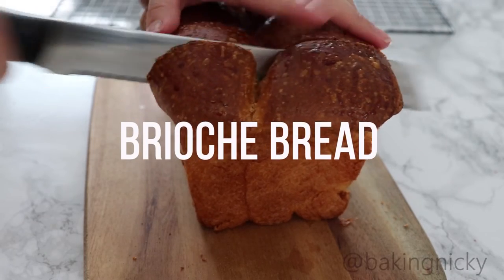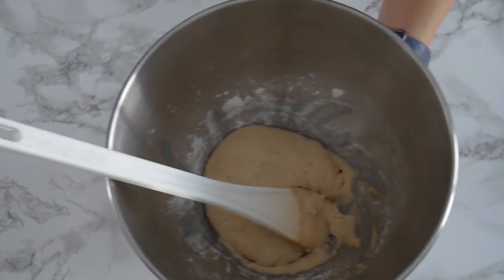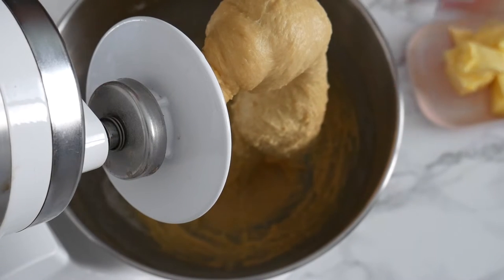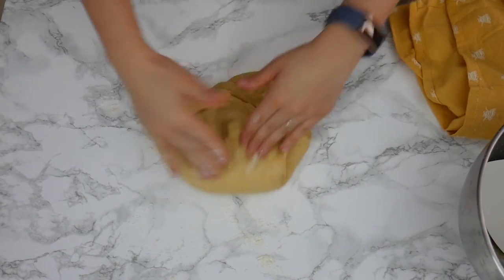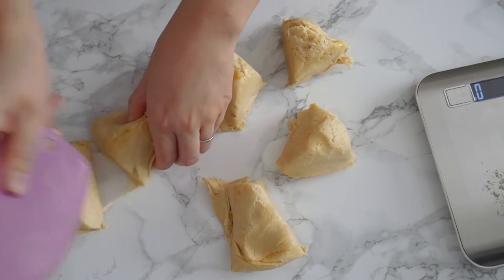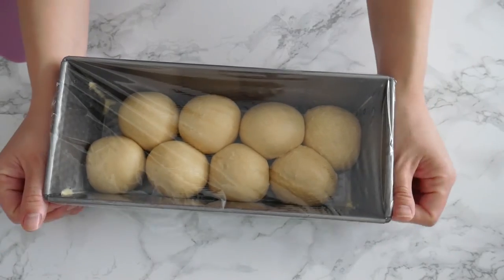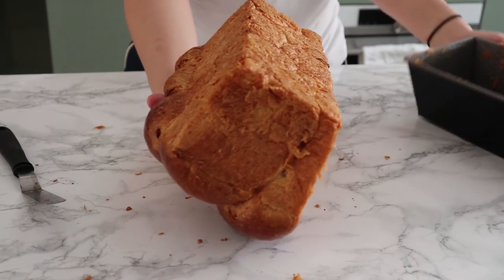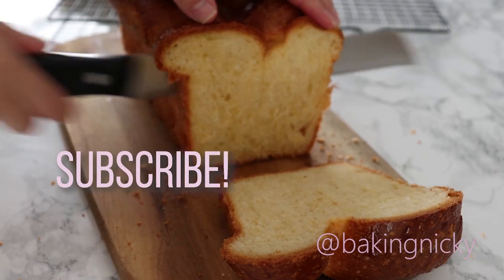Making the perfect Brioche Bread Loaf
Brioche is a wonderful French bread enriched with (a lot of) butter and that makes it soo delicious

The characteristic of a good brioche is its stringy texture when you pull it apart and also that beautiful golden brown crispy exterior

I've found a recipe that works for sweet and savoury dishes because I am not adding too much sugarYou cant go wrong when you make this, if you have some leftovers then boom, you have french toast the next day, it even freezes well!

You wont go back to the soggy store-bought stuff after you try this :)

If you enjoy this video, please show me some love by hitting that like button and subscribe for more videos, with your support I can continue to bring you more content :)

Ingredients for 1 loaf:
125g unsalted butter
50ml whole milk, lukewarm
250g flour (bread flour or A.P.)
10g fresh yeast
35g sugar
2 large eggs

Using a 11cmX25cm loaf pan
(10inX4.5in)